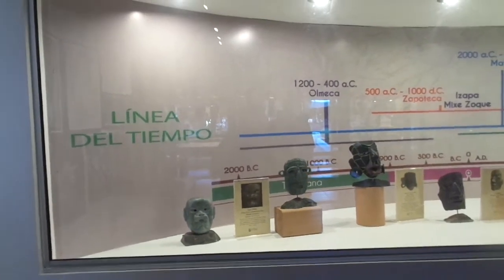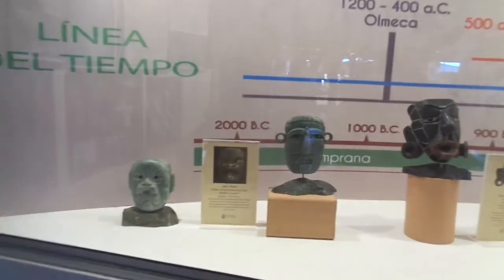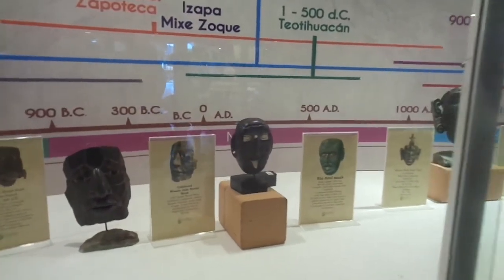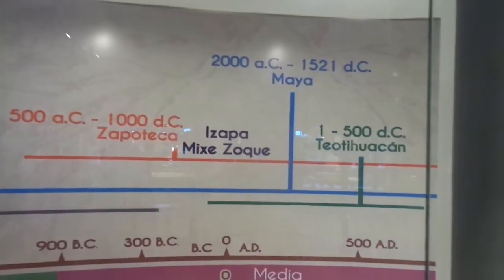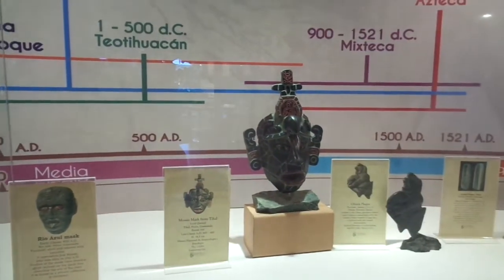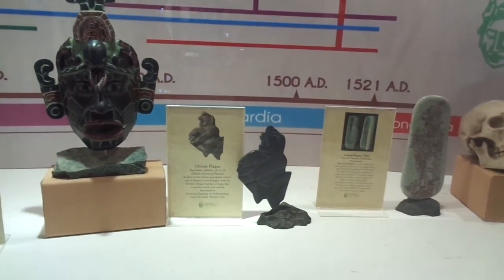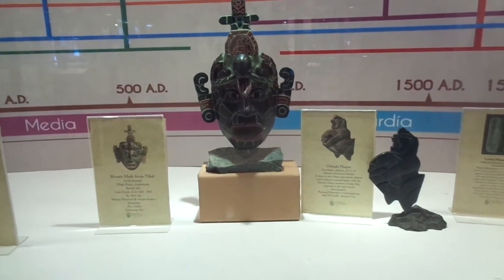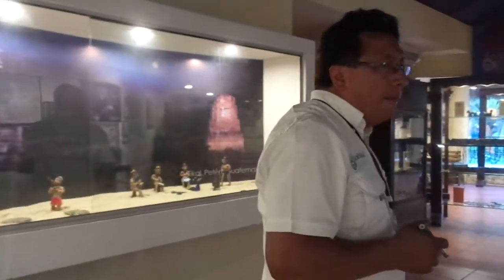Go through the timeline of jade in the Jade Maya in Antigua Guatemala with Amazing Romance Travel!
The Jade Maya museum has so many artifacts and gives a great history of Jade! Call us for information and to book your next trip: Amazing Romance Travel, , and check out our If you would like to receive our weekly e-newsletter with exclusive travel deals and trips, please email us at